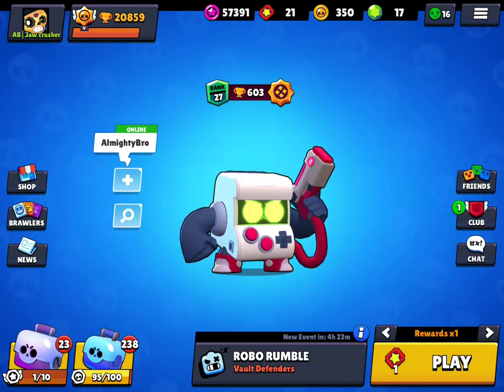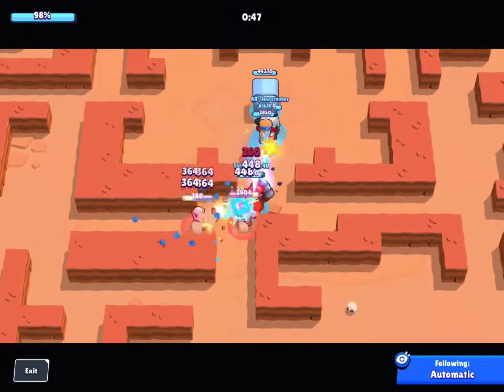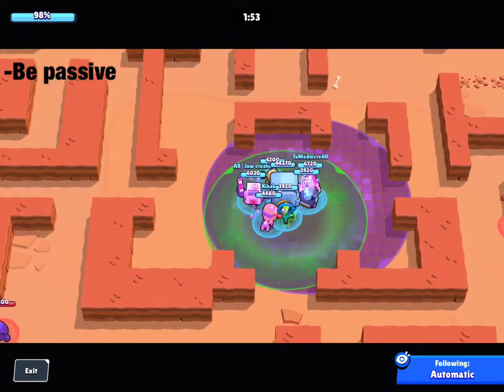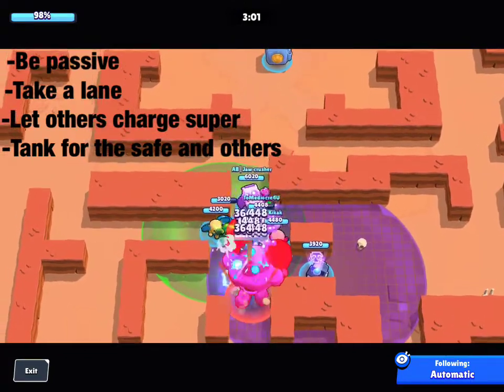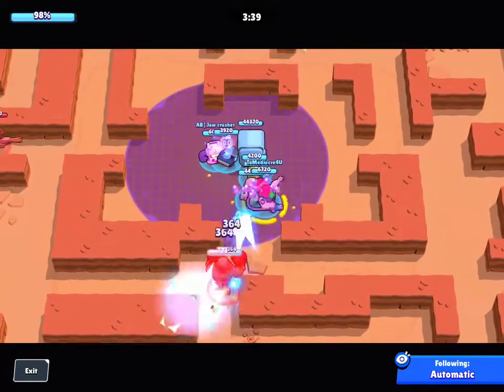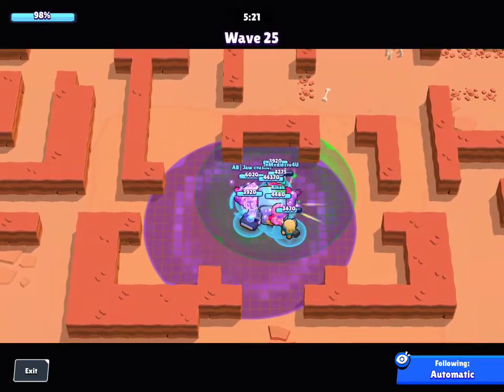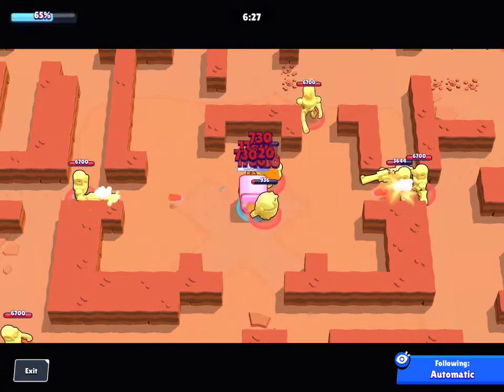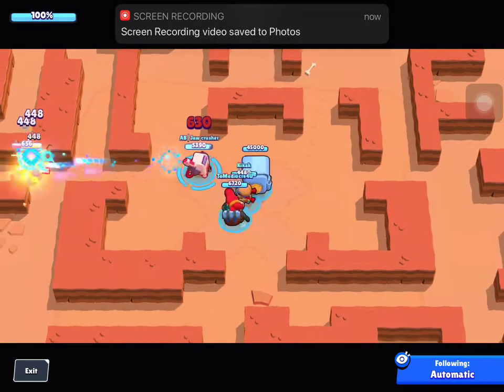GETTING MAX TIME EVERY TIME IN ROBO RUMBLE?!! - BEST STRATEGY TO GET 6:15 IN ROBO RUMBLE!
Hey guys! Welcome to another video. Today, we have a really helpful video for you. It's the best strategy to get max time in Robo Rumble! Jaw Crusher will run through the tips with you and show some gameplay! Hope you enjoy and find the video helpful.